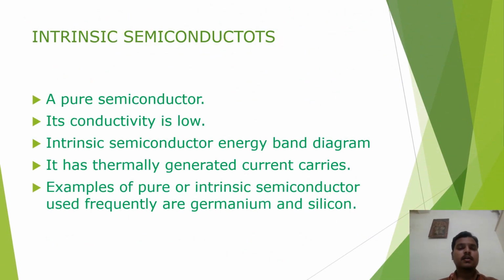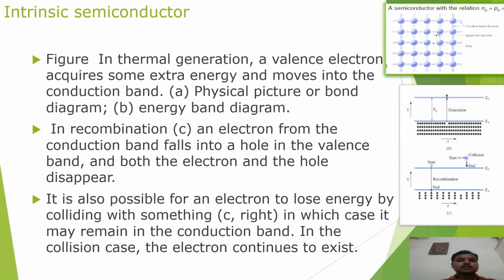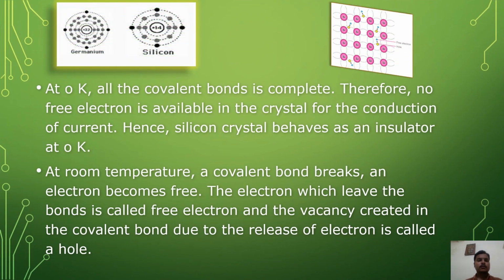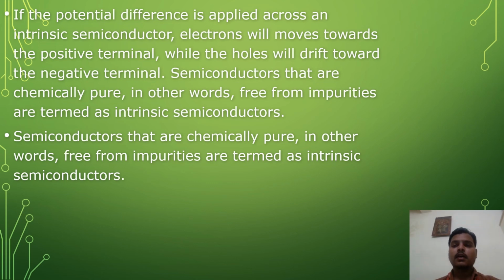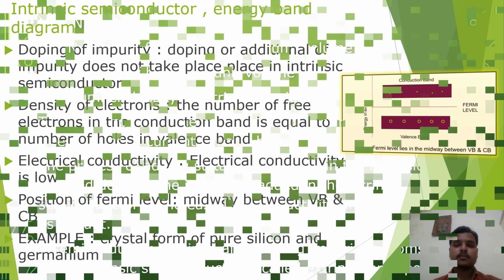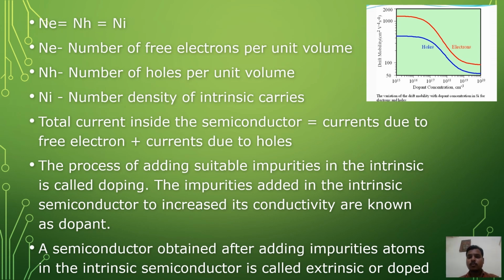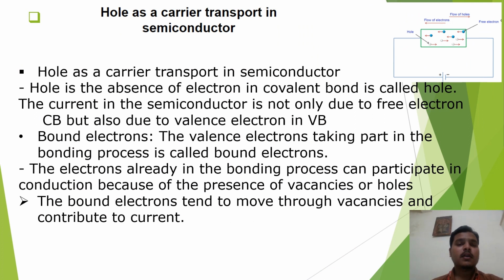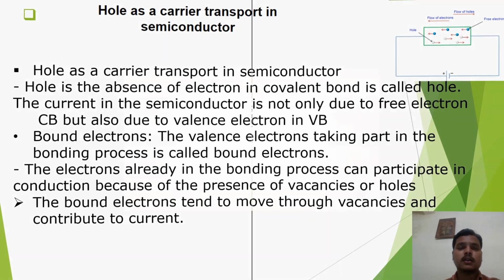A presentation of intrinsic semiconductors ppt (srit collage)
a educational video of intrinic semiconductors for making of ppt presentation btech semiester.
An intrinsic semiconductor is an undoped semiconductor. This means that holes in the valence band are vacancies created by electrons that have been thermally excited to the conduction band, as opposed to doped semiconductors where holes or electrons are supplied by a “foreign” atom acting as an impurity.